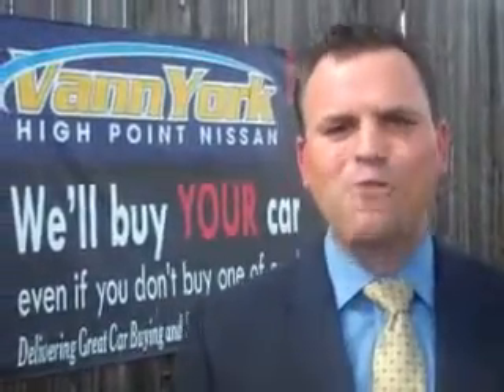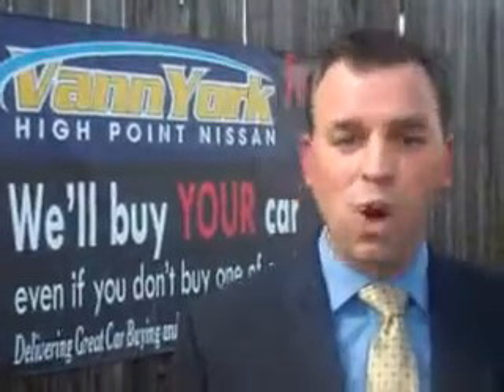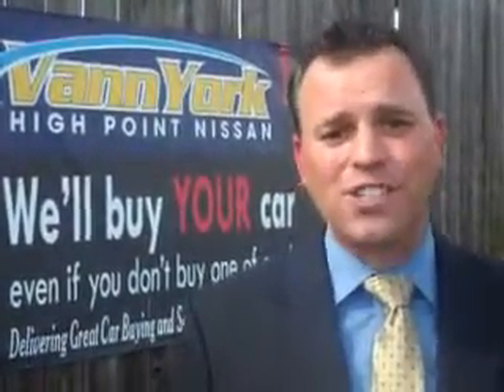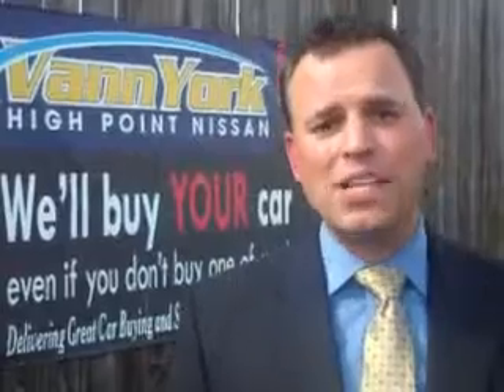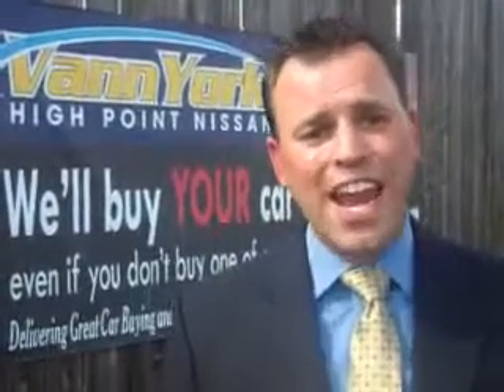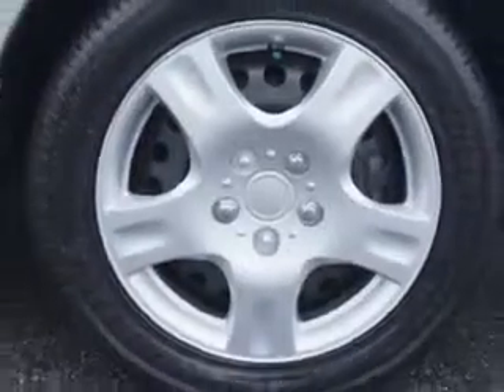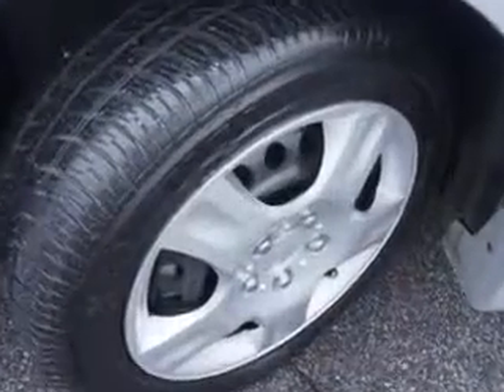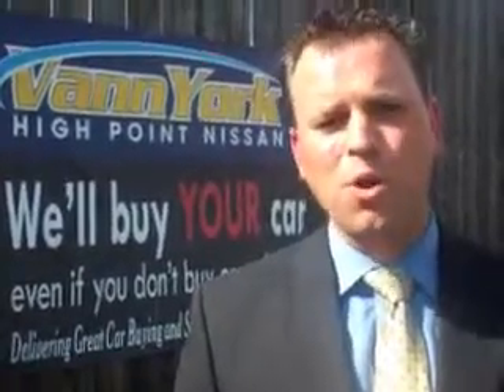Used 2012 Nissan Sentra 2.0 Greensboro, Winston Salem High Point, Kernersville NC Vann York's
MILES: 63,668
VIN:3N1AB6AP6CL659773

1810 S. Main ST.
High Point, North Carolina 27261